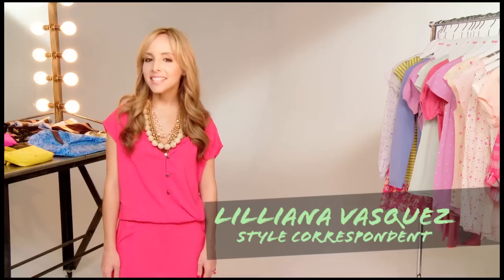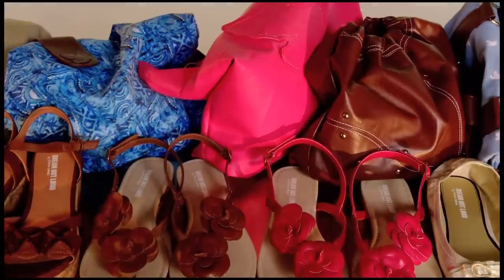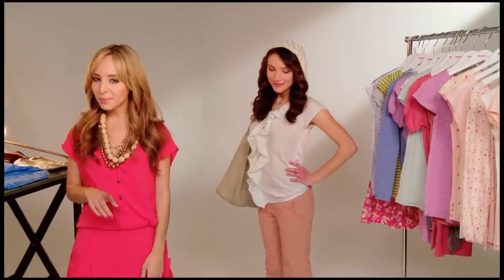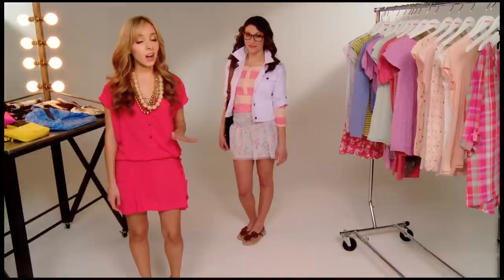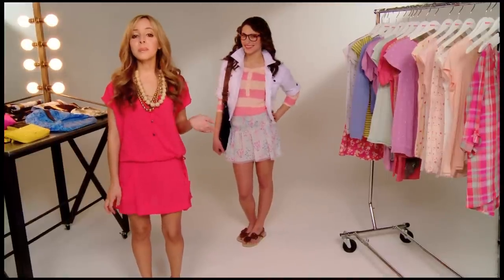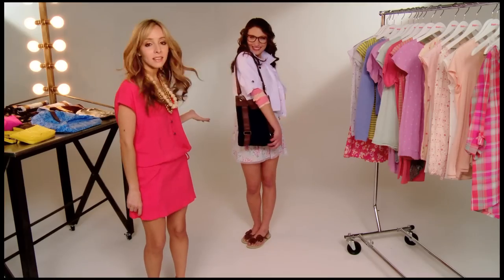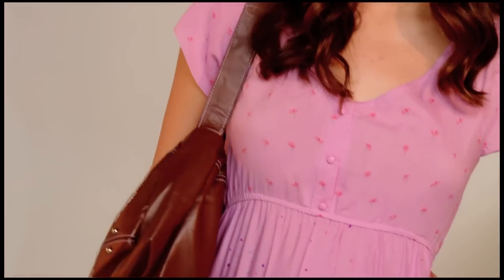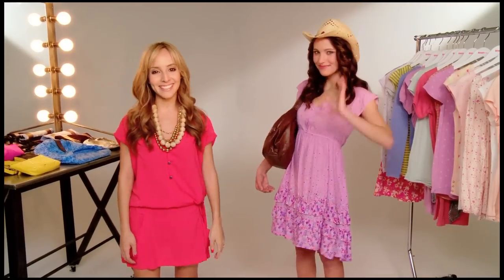Teen Vogue Spring Trends: Dream Out Loud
Lilliana Vasquez, Teen Vogue's Style Correspondent shows you the hottest spring trends from Selena Gomez's Dream Out Loud collection, sold exclusively at Kmart.